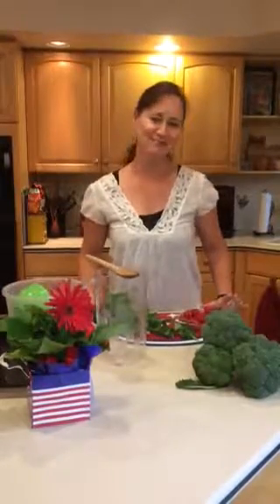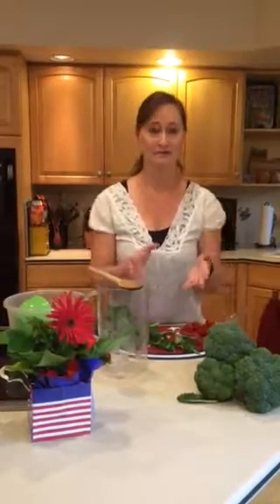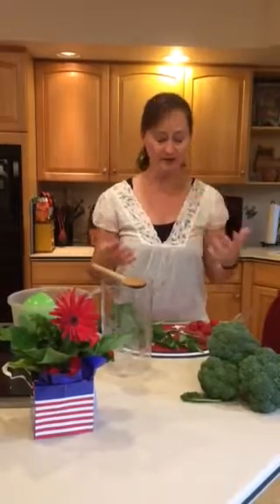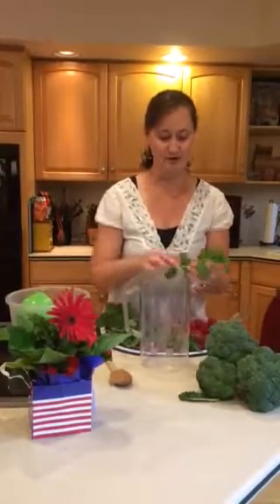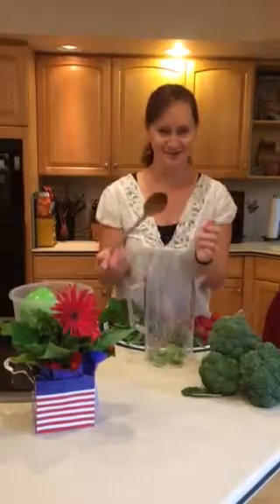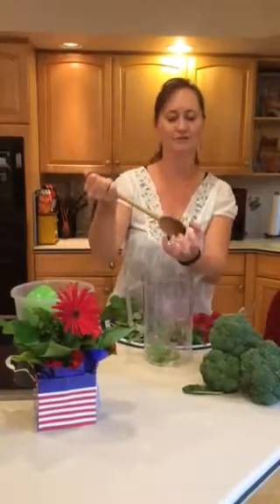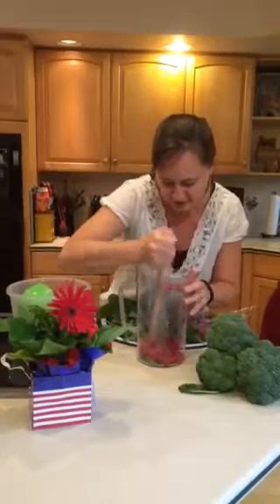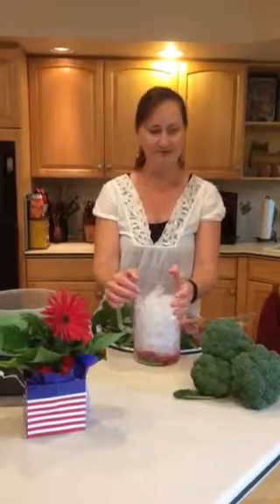Infuse for Hydration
Hydrating in the summer requires you to stay on your game. Water can get boring, learn how to infuse your water with flavor.  Keep infused water 2-3 days in the refrigerator.  Experiment with flavors, another of my favorite combos for the fall:  sliced apples and a cinnamon stick.